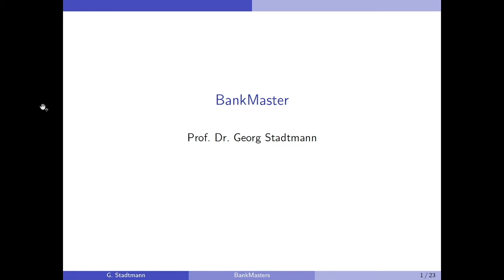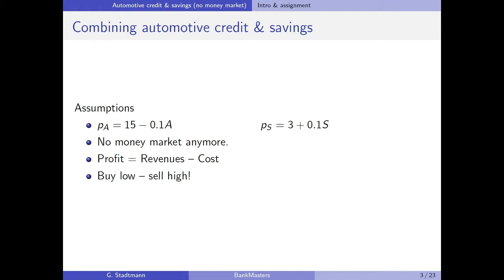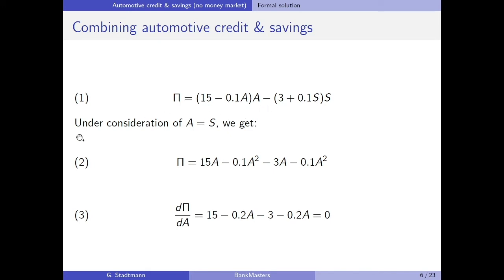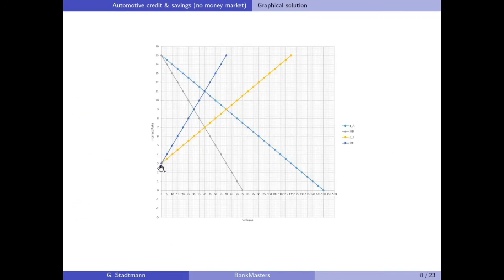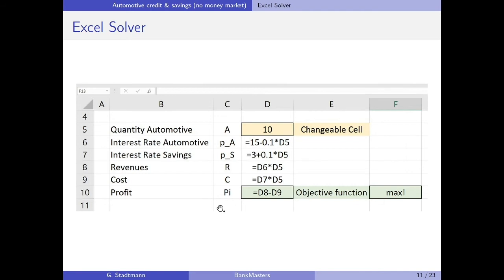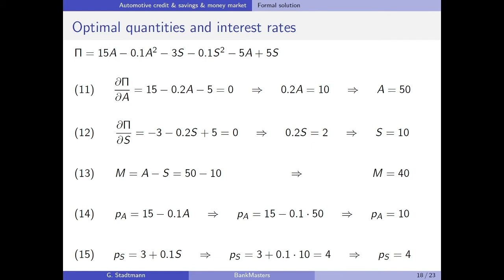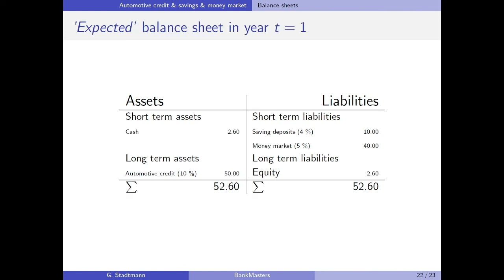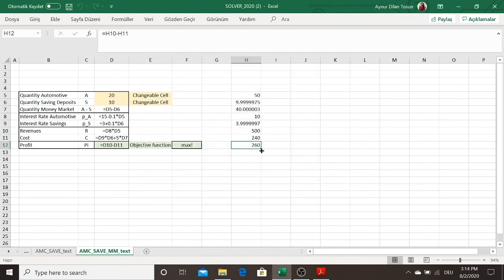Banking Exercise 1